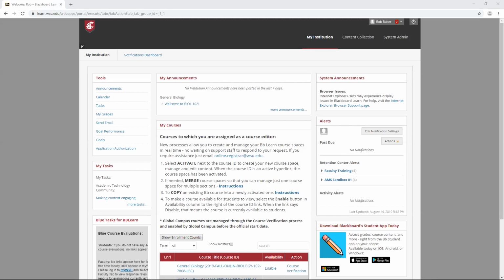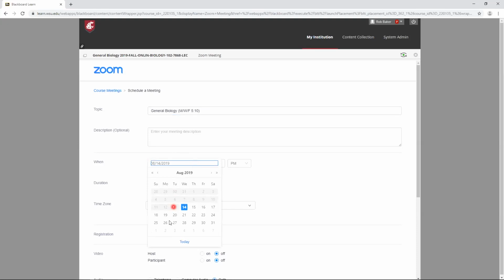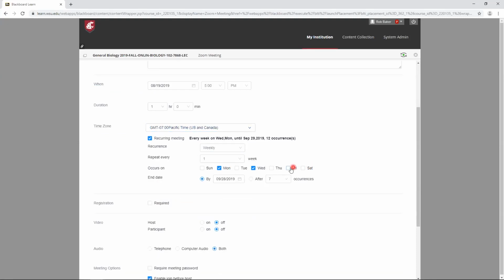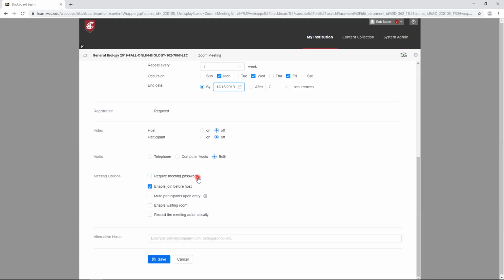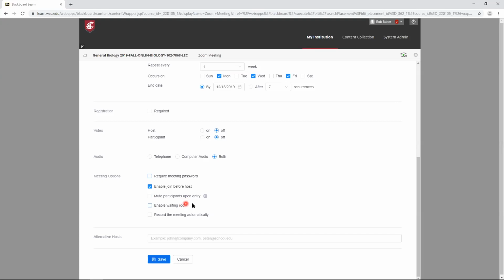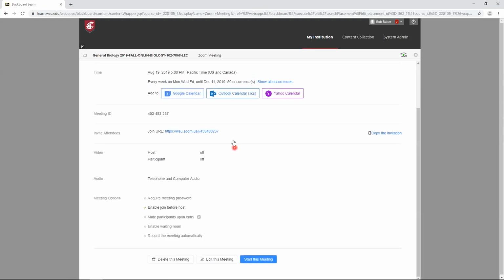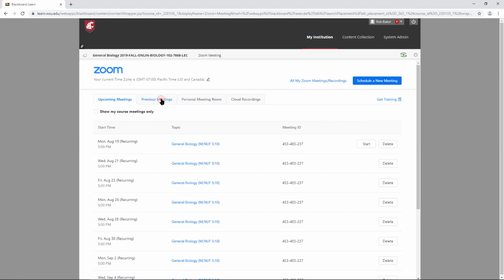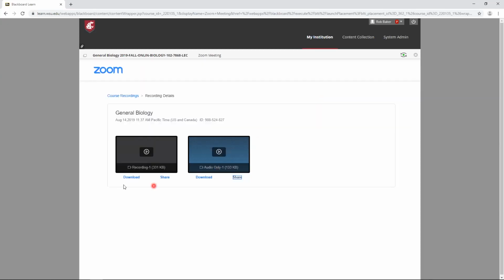Configuring Zoom in Blackboard Learn